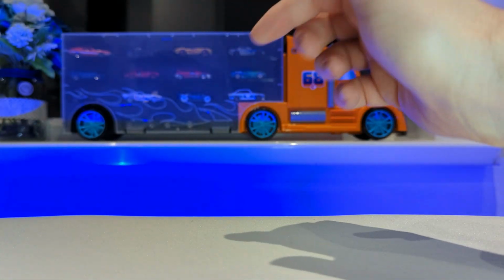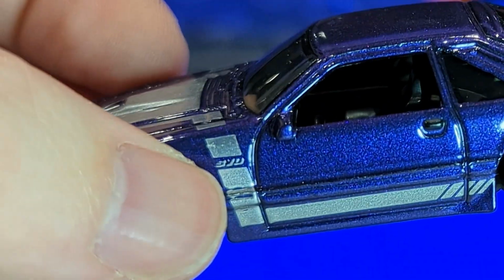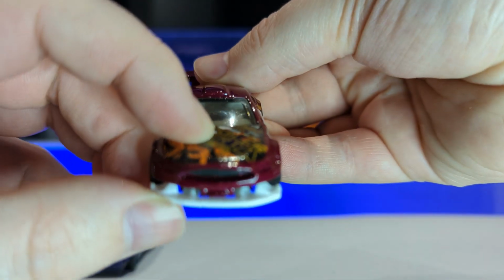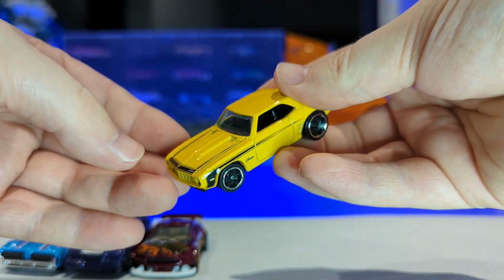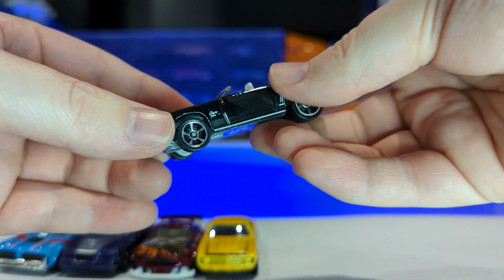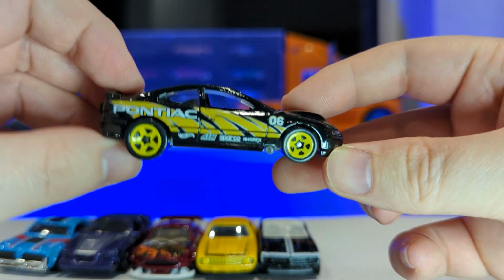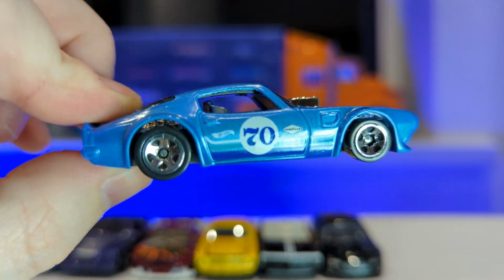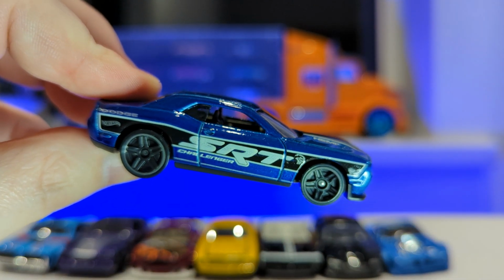CLOSE LOOK at those BEAUTIFUL MUSCLE CARS!! 💪👀｜Unboxing Hot Wheels UK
Opening 8 amazing hot wheels muscle cars I found in the shops this week.

They range from 2021 to 2023 castings.

0:00 Intro
0:06 Muscle Race Car
1:03 Do we like this old shape?
2:11 SPOILER!
3:23 Bumblebee?
4:40 1969... Nice..
6:00 Such a Drag.
7:13 The Phoenix rises
8:39 The Beast...